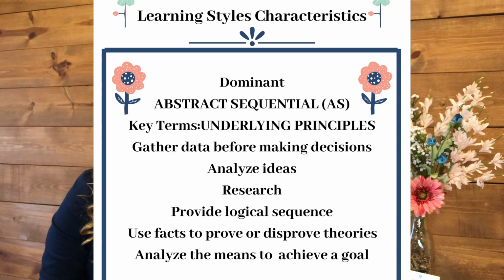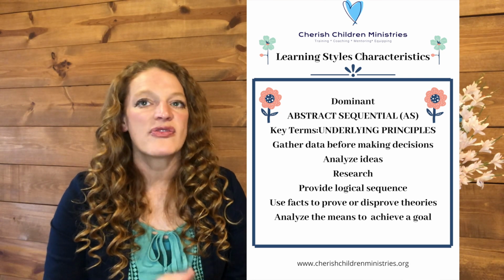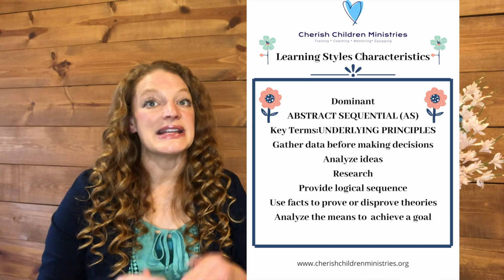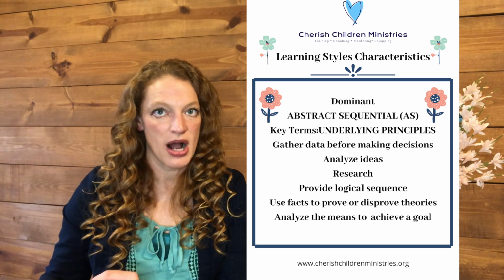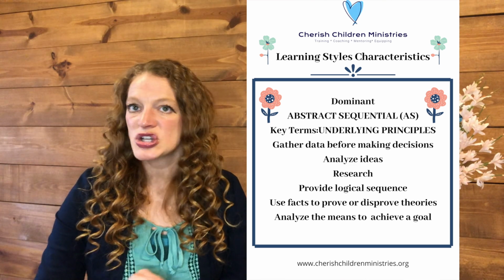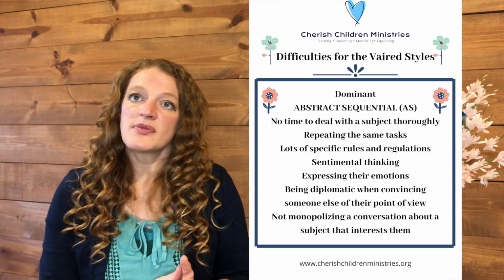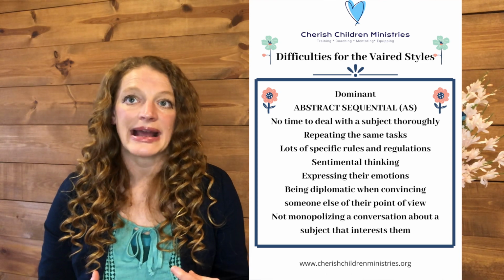How Does Your Child Learn Best?|Discover Learning Styles|Homeschool Dyslexia, ADD, ADHD|Thrive|JOY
Not only do we teach classes on the varied learning styles, but also for struggling learners including those with DYSLEXIA, ADD, and ADHD.
Here is the link for the class and ALL the resources you need to STOP struggling and GET THRIVING TODAY!

- sign up for FREE VIDEO series for your Dyslexic or Struggling Learner
Dyslexia Help in Store Items

Hi, I'm Dr. Rebecka. I know the struggle is real. With over 17 years of experience in all grade levels including early childhood, elementary, middle school, high school, and even college, nothing prepared me for the struggle with my own struggling learner. Now I get to help mothers and teachers thrive with their children and stop stressing over the struggle. I love hearing all of the success stories and how these precious children are now reading and thriving in all different school settings, some are homeschooled, and some are schooled traditionally.

Supplementary Resources:

Get behind the scenes on how we Cherish Children with learning disabilities such as dyslexia at:

Some of the pictures used in this video are from google photos or shutterstock and I have no rights over them.

It should not be substituted for any form of professional therapy or medical advice. Although the effort to uphold accuracy is made, there are no guarantees on the accuracy or recency of this information. I disclaim all responsibility or liability on the content of this video, including compliance to applicable laws and regulations.